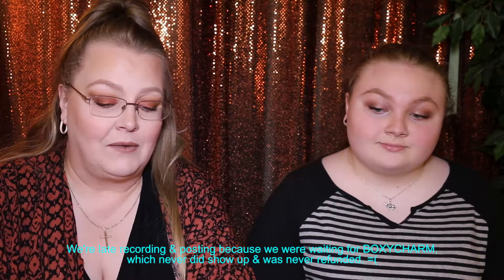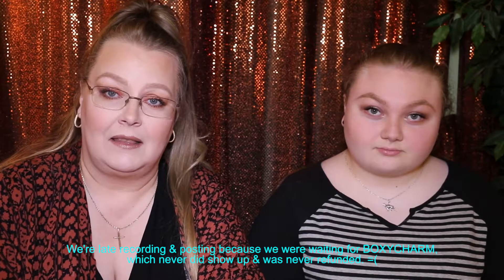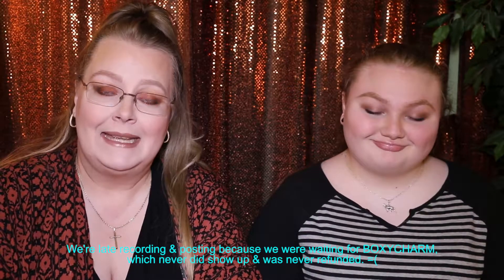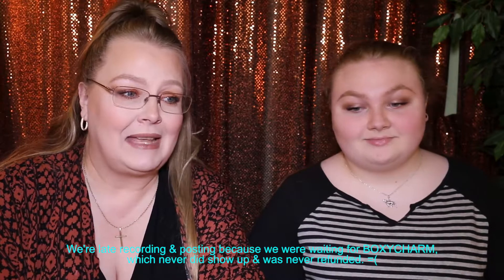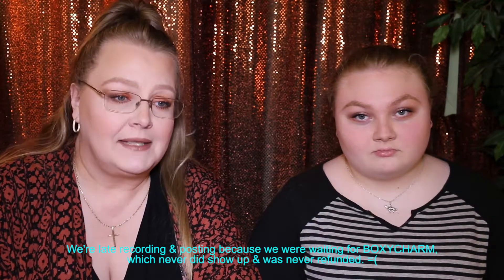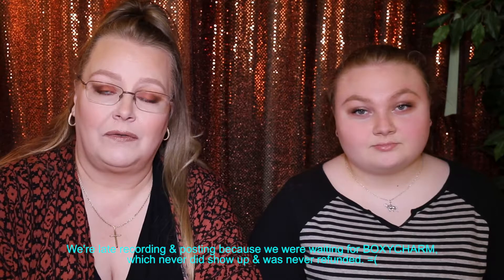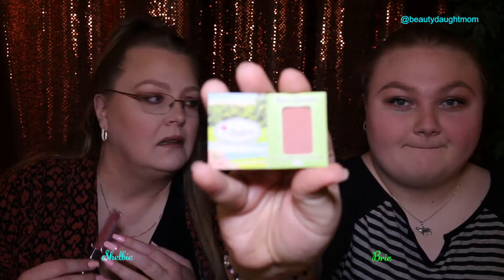Ipsy | Subscription Box Opening | June 2017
Hello, Everyone!

If you've been wanting short, quick videos with both Brie & I, then you're in luck!

In today's video, we post the first in a long, consecutive series of our subscription box opening videos!

In this video, we open our June 2017 Ipsy bag; show you what we received and tell you what we think about it!

If you like subscription box videos, please give this video a like - we want to know, directly from you, if you enjoy seeing these videos; there's no sense taking the time to record, edit & post them if you, our viewers, do not enjoy them.

I will say this...Brie and I have a BLAST recording these videos, recording together in general, as you will see from this, and the next several, videos!

As always, much love to each of you! We would love to have you join our growing family!

Shelbie & Brie =)

Shelbie Knight
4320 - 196th Street SW, Unit B
PMB 626